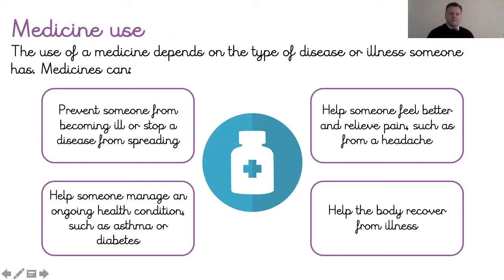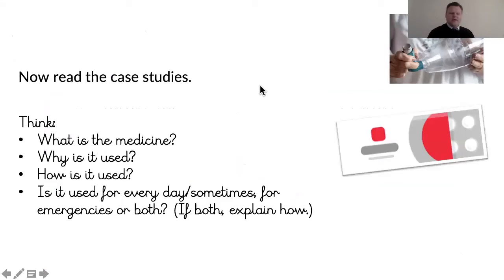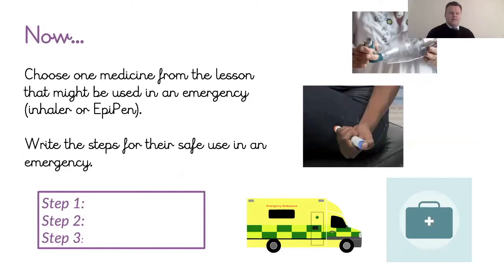PSHE Monday 8th Feburary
LC: Can I understand how the correct use of medicines can help to maintain health and wellbeing?